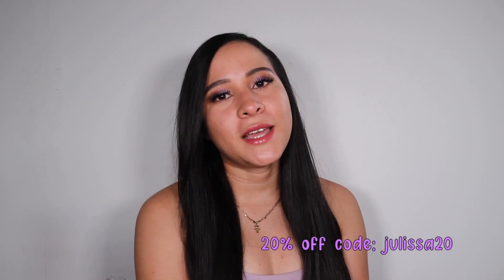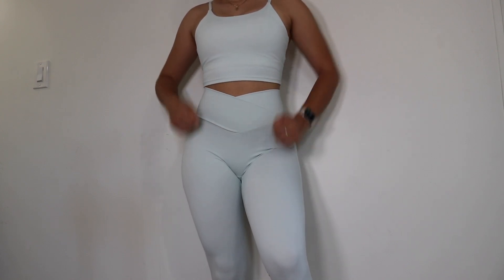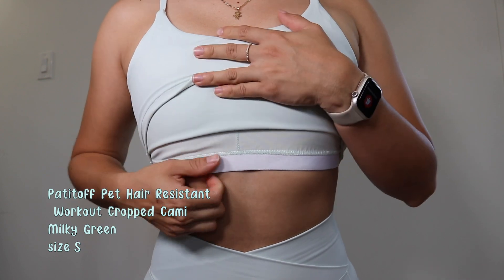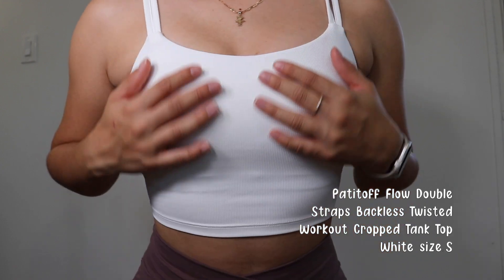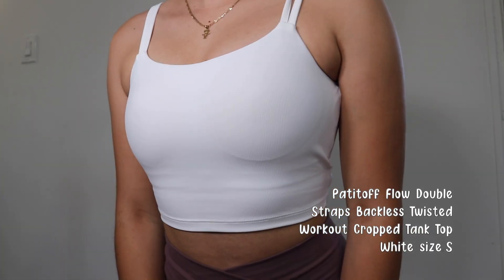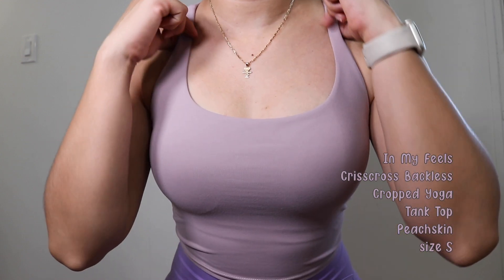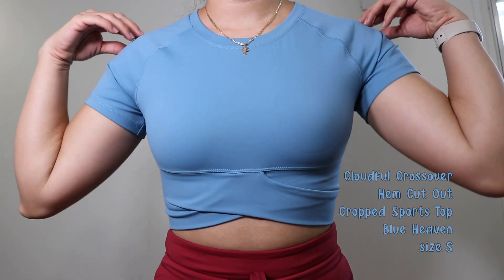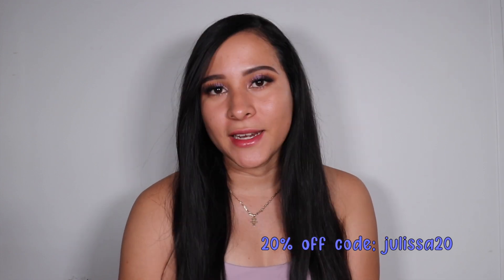Halara Activewear Honest Review & Try On Haul • Patitoff VS Cloudful fabrics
My measurements: Height: 5'2" waist 26", hips: 39/40" tops: 33"
Hi friends, in todays video im doing a halara review & try on haul, im very excited for you to try this awesome fabrics! let me know any questions or opinions in the comment and as always thank you for taking time of your day to watch my video, see you next time 💜
Outfit 1.
Patitoff Pet Hair Resistant Workout Cropped Cami
color：Milky Green
size：S

Patitoff Pet Hair Resistant High Waisted Crossover Plain Leggings
color：Milky Green
size：S

Outfit 2.
Patitoff Flow Double Straps Backless Twisted Workout Cropped Tank Top
color：White
size：S

color：Arctic Dusk
size：S(petite)

Outfit 3.
In My Feels Crisscross Backless Cropped Yoga Tank Top
color：Peachskin
size：S

color：Bougainvillea
size：S(7/8)

Outfit 4.
Cloudful® Crossover Hem Cut Out Cropped Sports Top
color：Blue Heaven
size：S

Cloudful® Air High Waisted Drawstring Side Pocket Plain Full Length Joggers
color：Anemone
size：S(petite)